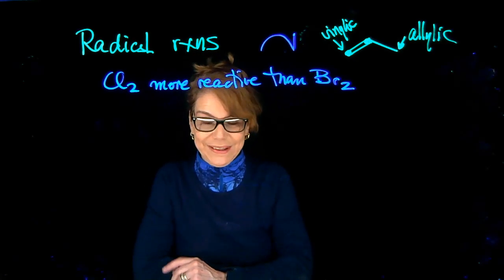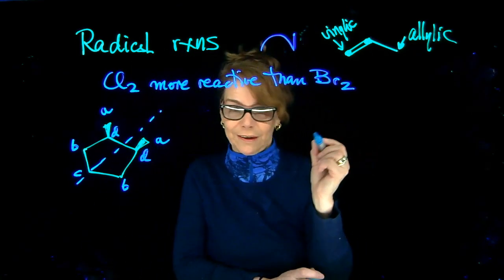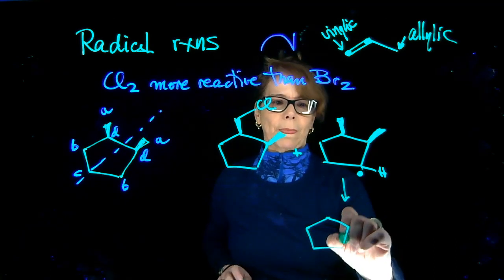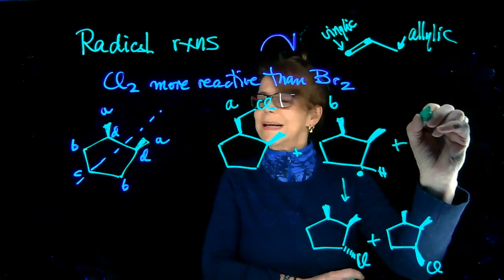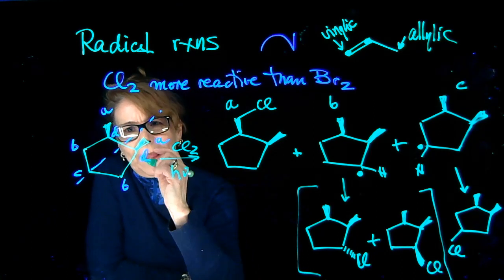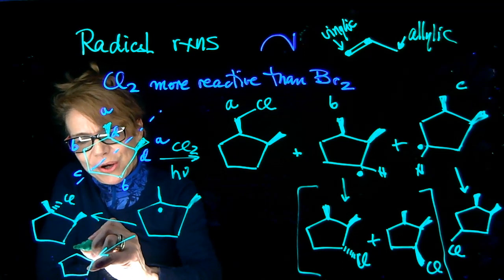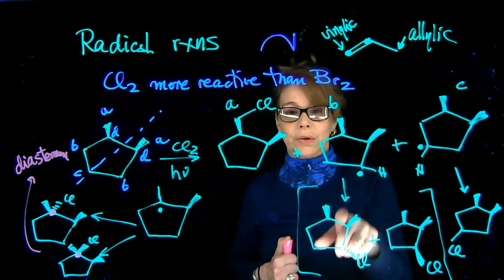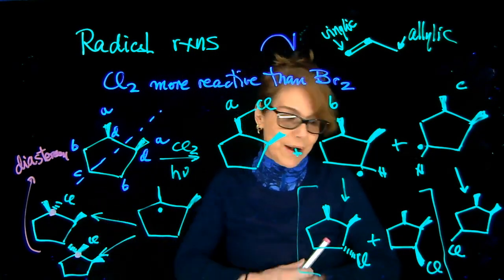Radical Reactions 8- Dr. Tania CS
Organic Chemistry II
Predicting monochlorination product with stereochemistry.
Problem with chiral centers.